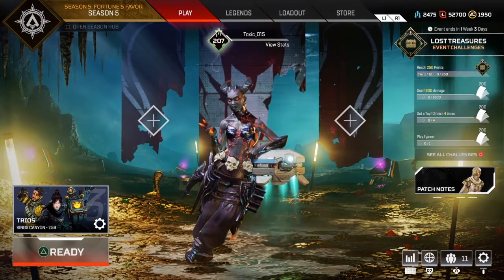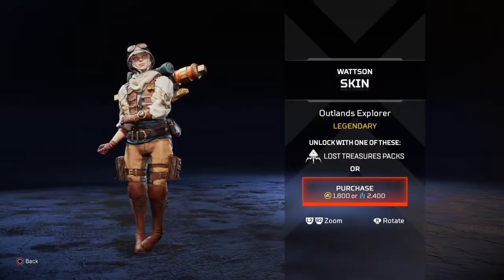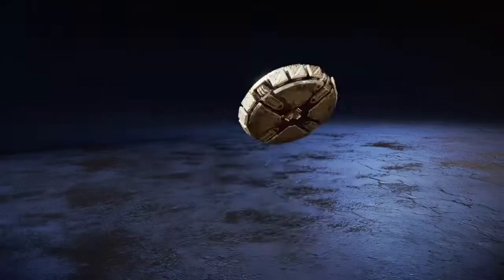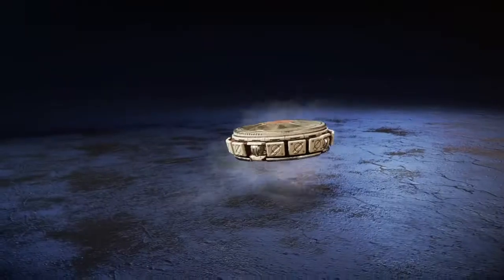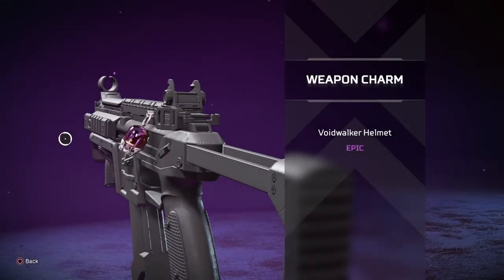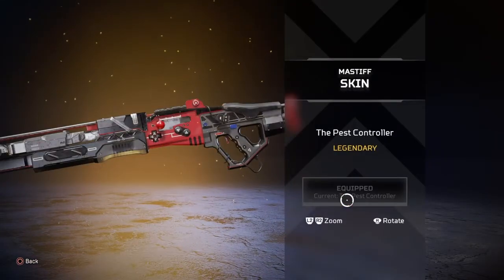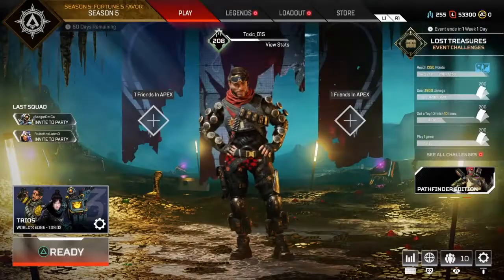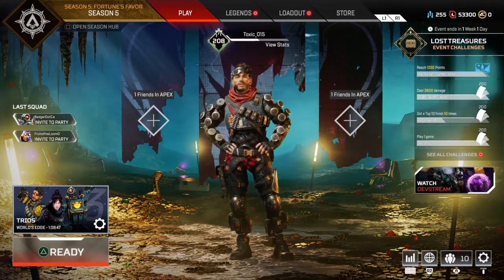*NEW* "Solar Flair" Mirage Skin!!! (Event Exclusive) - Apex Legends Gameplay